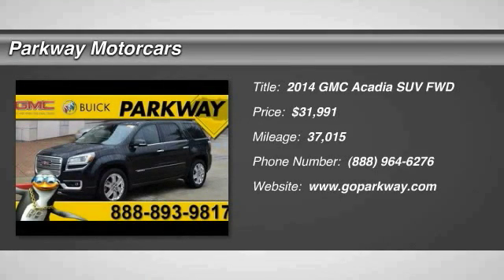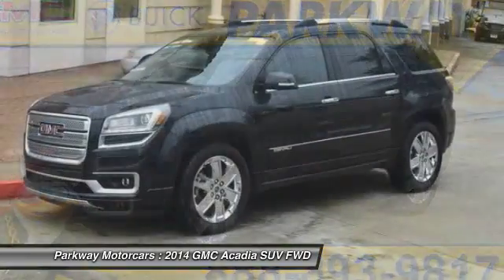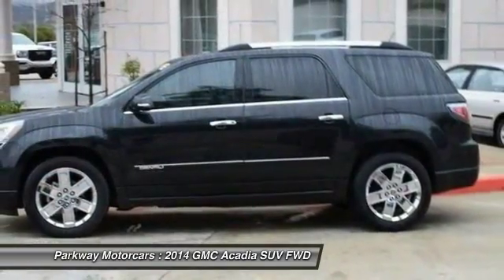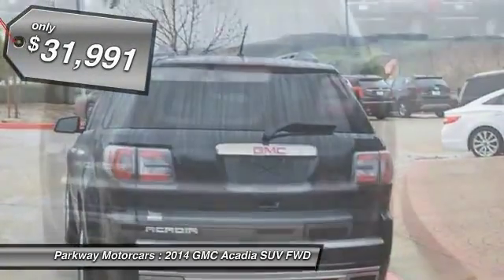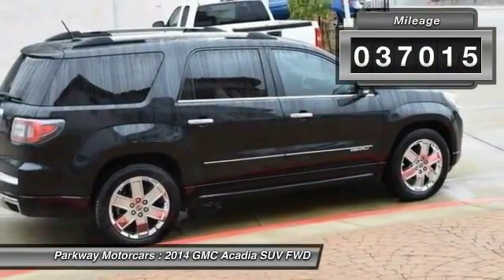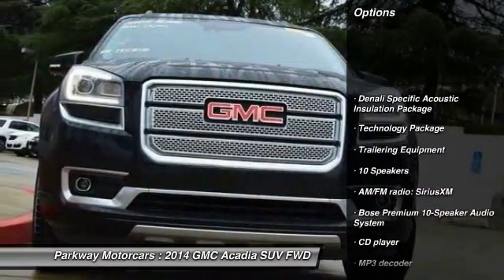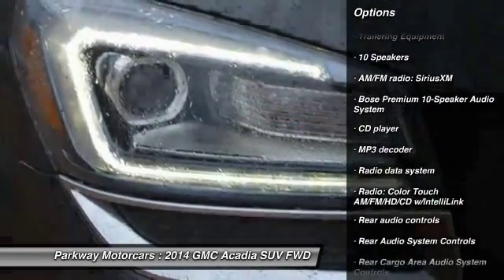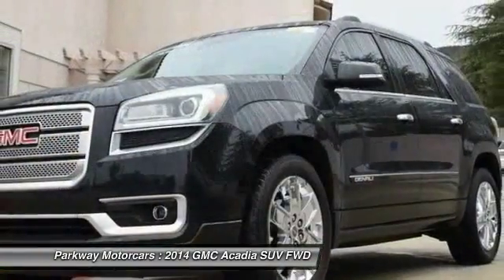2014 GMC Acadia Valencia CA 117785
2014 GMC Acadia Denali

Parkway Motorcars
24075 Magic Mountain Parkway

2014 GMC Acadia Denali Carbon Black Metallic 3.6L V6 SIDIbrbrClean CARFAX. CARFAX One-Owner. CLEAN CARFAX, ONE OWNER, FULLY LOADED!!, COME SEE WHY PEOPLE LOVE PARKWAY, WE ARE DEALING, WE WANT YOUR EXPERIENCE TO BE THE BEST CAR BUYING EXPERIENCE YOU HAVE EVER HAD, EXCELLENT CONDITIONS, LOW MILES, MUST SEE, FWD, Ebony w/Leather-Appointed Seat Trim.